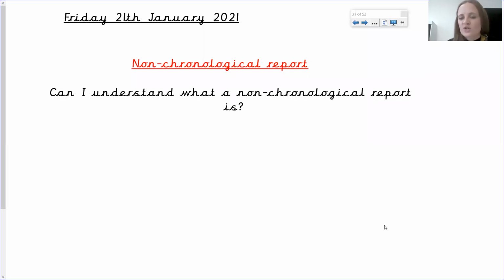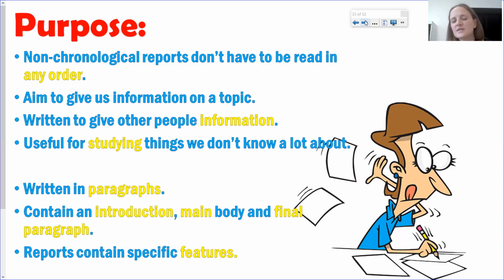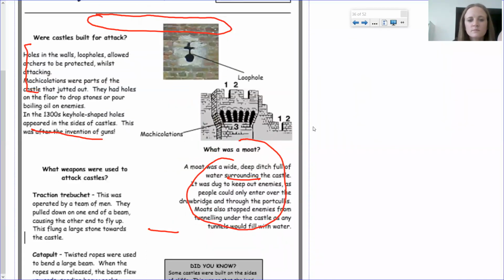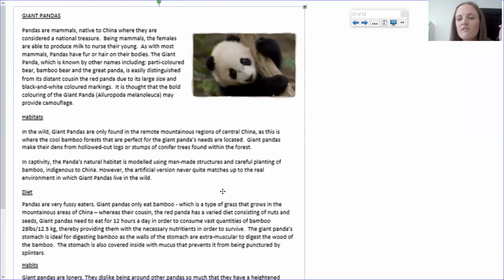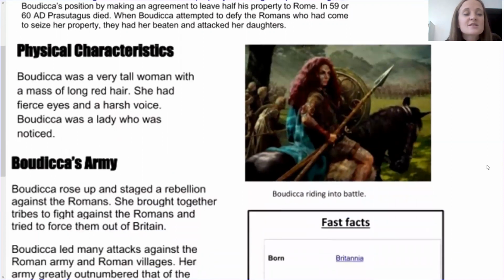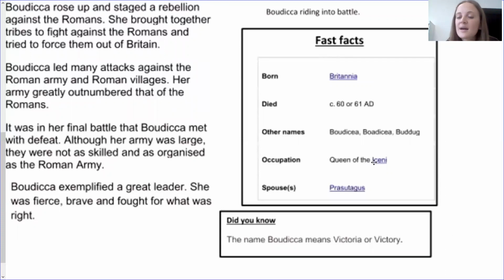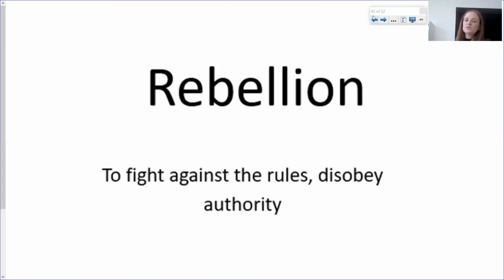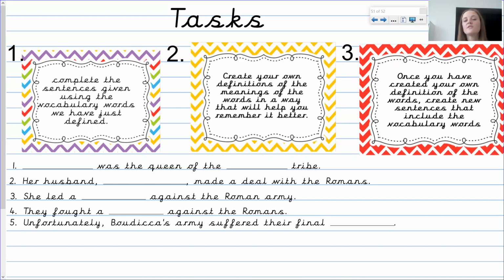Year 4 22nd January English Mae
In this lesson, Mrs. Van Huffel shows you examples of non-chronological reports! Please be sure to upload any work onto Tapestry by 4pm today.